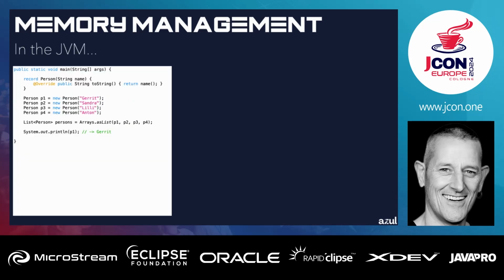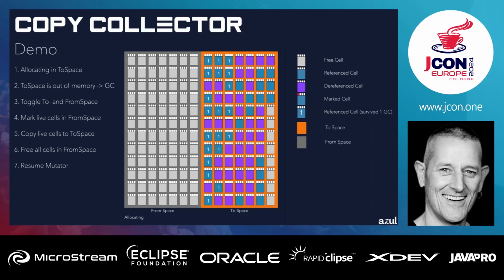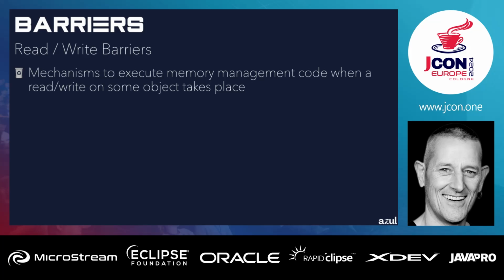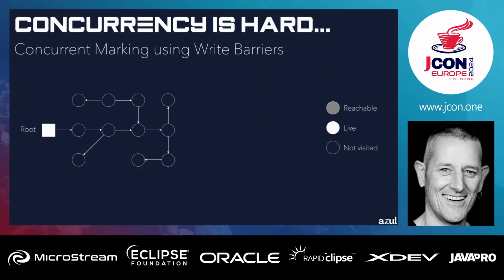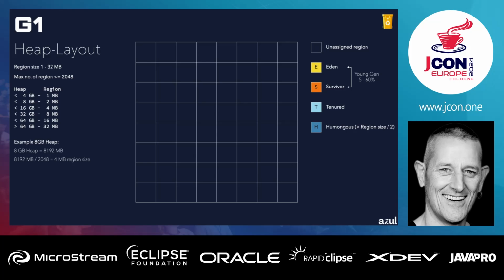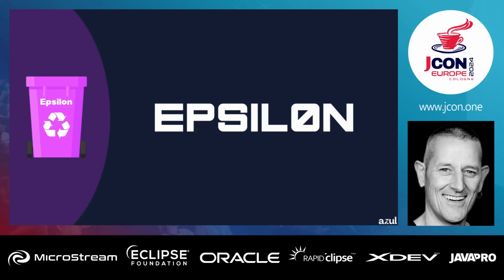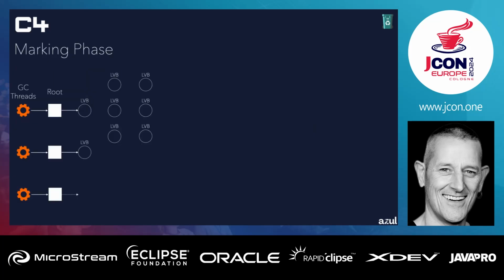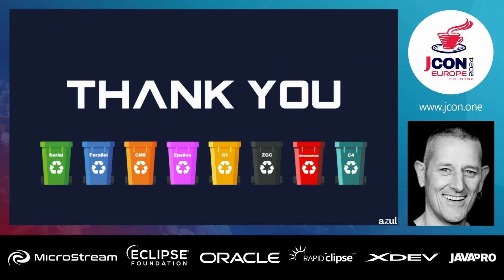Trash Talk - Exploring the Memory Management in the JVM | Gerrit Grunwald (EN)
In the realm of Java programming, understanding memory management and garbage collection mechanisms cannot only be helpful for optimizing performance and resource utilization but also in general will help you to use the right garbage collector for your application. This session will be about memory allocation, object lifecycle, and garbage collection strategies within the Java Virtual Machine (JVM). Attendees will gain insights into memory allocation strategies, object retention policies, and various garbage collection algorithms like generational and concurrent collection. So when you are interested in getting more knowledge about which garbage collector to use best for your application or about memory management in the JVM, this session is for you.

▬ Über uns: ▬